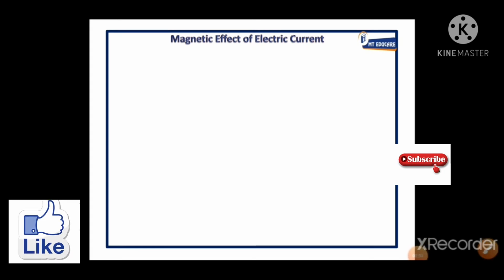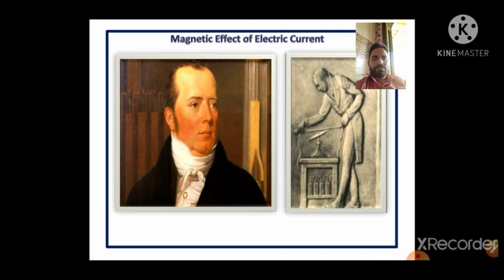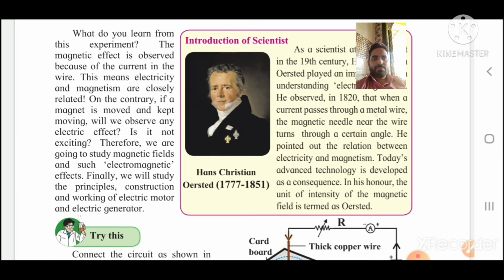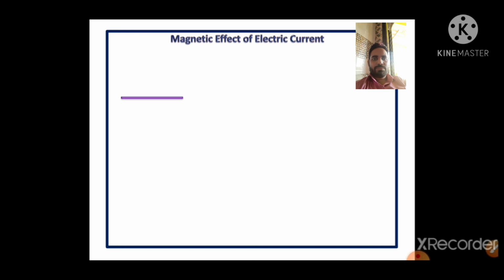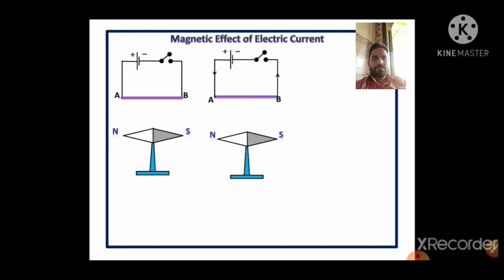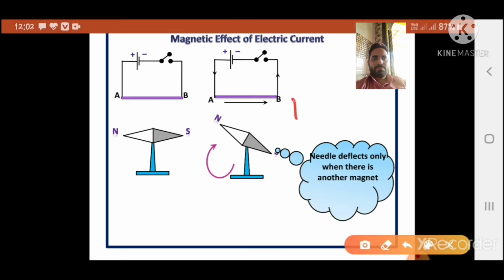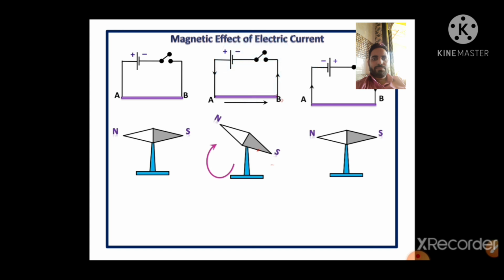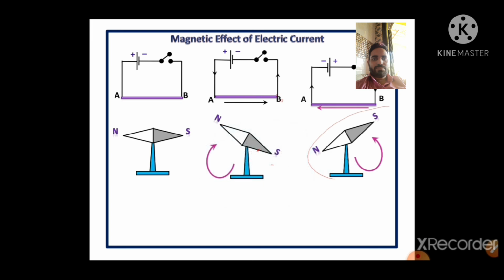Effect of electric current! magnetic effect of electric current science 1 class 10 ssc, page 51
Effect of electric current! magnetic effect of electric current science 1 class 10 ssc maharashtra state board page 51 and 52

I hope you enjoy the video. Also post in the comment if u have any suggestion
# effect of electric current
magnetic effect of electric current

ISMAIL DUDHWALA
MAHARSHTRA STATE